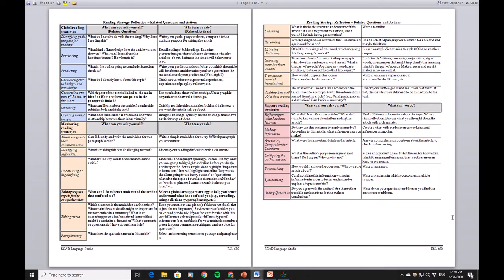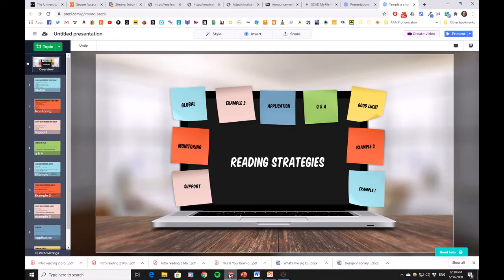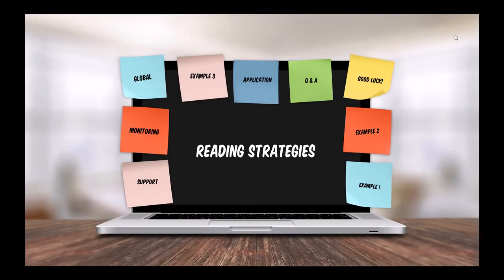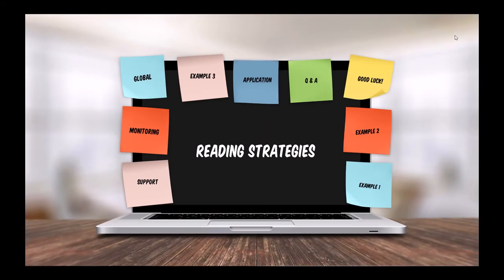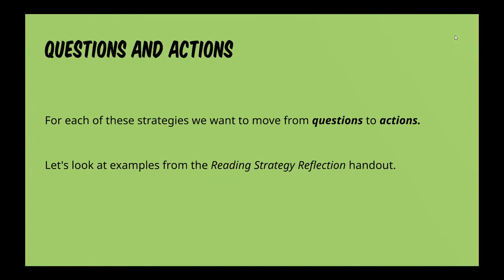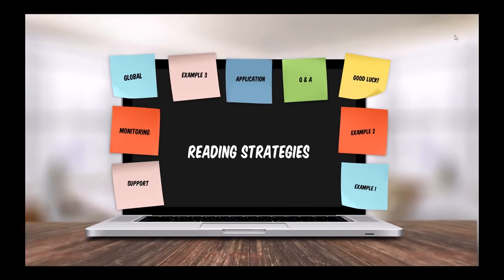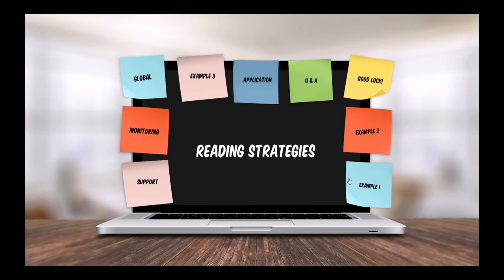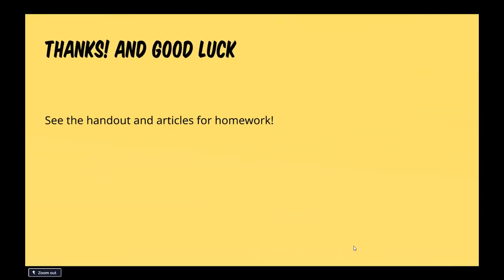Reading Strategies Reflection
Reading Strategies for our 680 class.